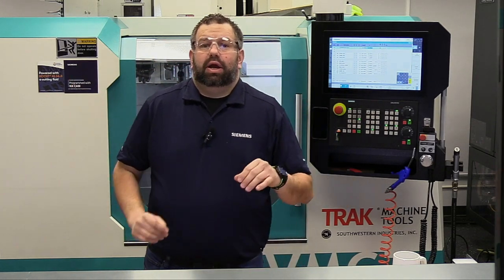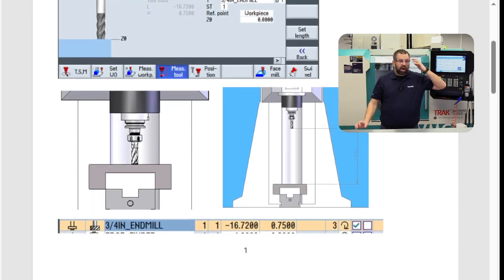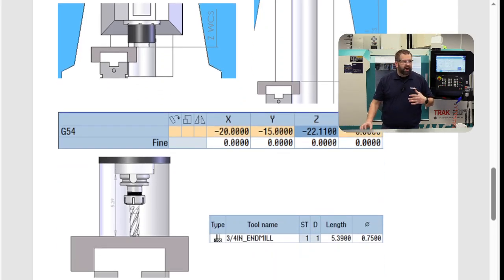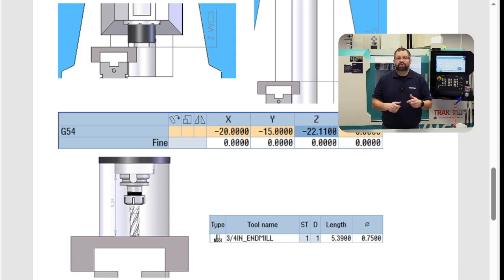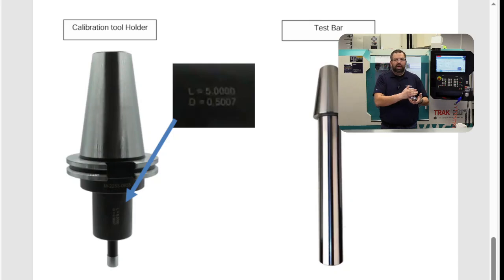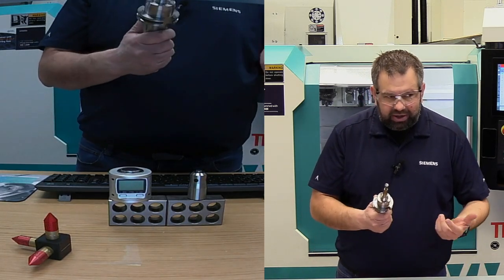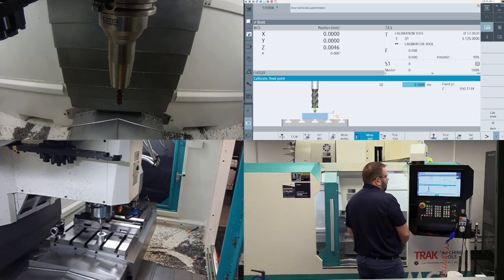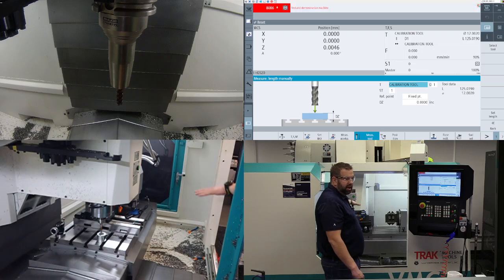🔧 Siemens Tool Offsets: Positive vs. Negative – What’s the Difference? 🤔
Understanding positive and negative tool offsets is key to precision machining! In Siemens CNC, tool offsets determine the exact position of the cutting tool relative to the workpiece.

✅ Positive Offset
❌ Negative Offset

Mastering tool offsets ensures accurate cuts, better surface finishes, and efficient tool life management. Want to learn more? ⬇️